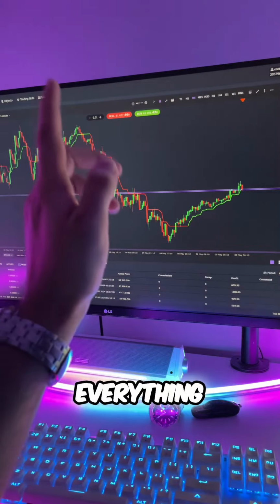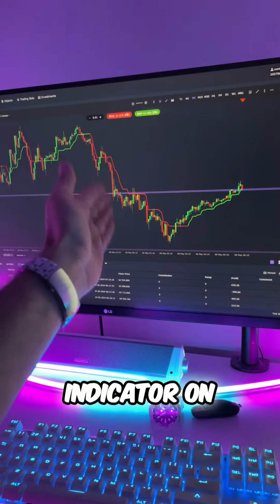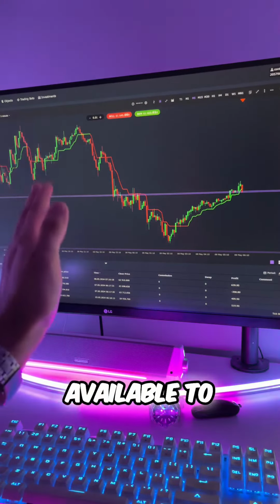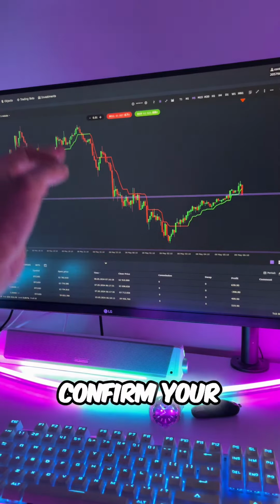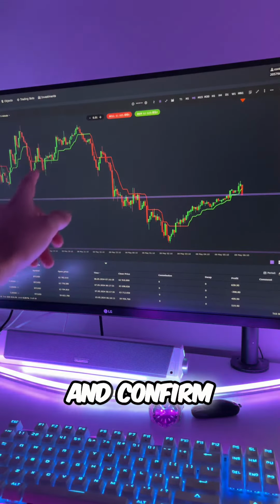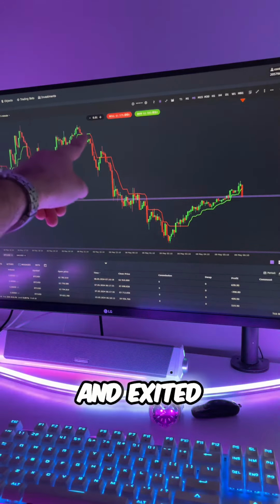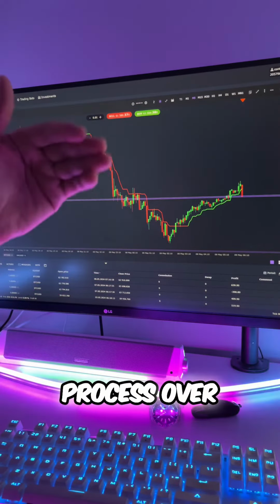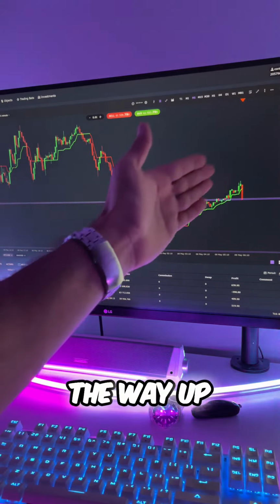Unlock Massive Profits with the Super Trend On Abbado.com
The ultimate guide for beginners and experts. Unlock Massive Profits with the Supertrend Indicator on Abbado com. We walk you through the process of learning how to trade systematically using the Super Trend Indciator and Range Bars system we have designed with extensive testing over 50+ years of market data LIVE.